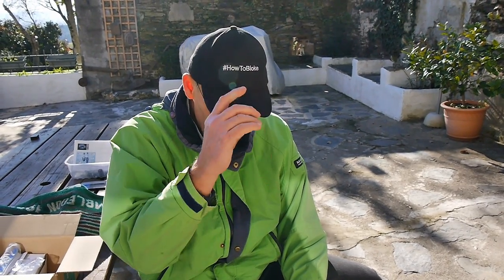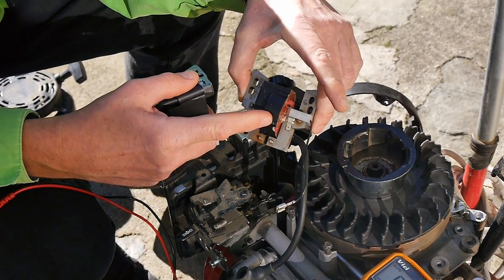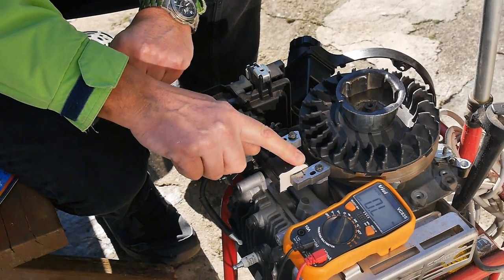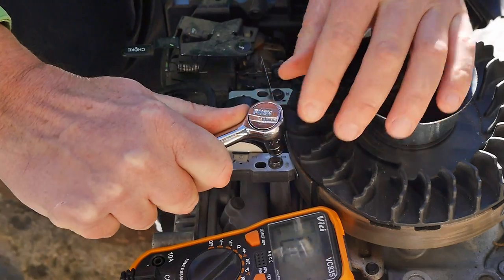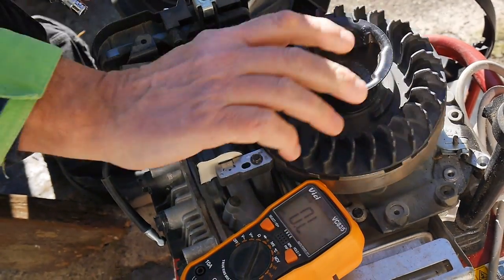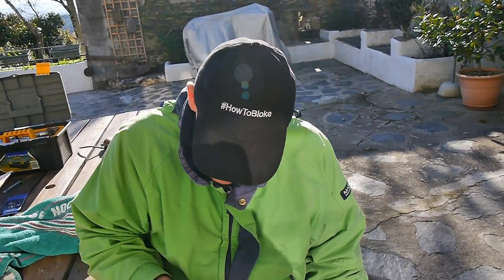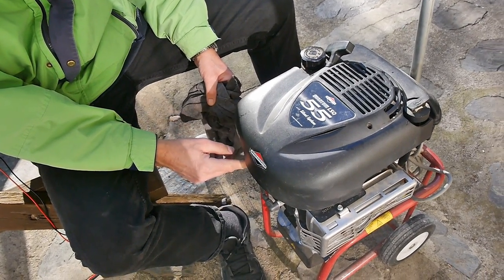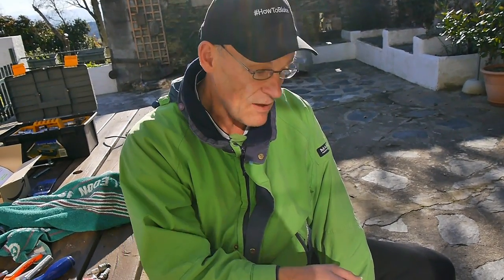DIY HowToBloke 🇬🇧 Briggs & Stratton lawn mower engine Not Starting No Spark — Check|Fix|Repair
[READ ME] Detailed information about troubleshooting, handy links, part numbers and other info is available Watch HowToBloke as he tries to solve an engine not starting - no spark problem on his Briggs and Stratton lawnmower type of petrol or gasoline engine. Armed with a new armature / ignition coil, he gets his Briggs & Stratton small engine starting problem fixed!

The lawn mower type engine featured in this video is a Briggs & Stratton Quantum LSQ 55 Silent System unit and this particular Briggs and Stratton 'Quantum' model of petrol / gasoline engine powers a portable generator called a "Handy Gen 2500a"

The brand-new ignition coil, air filter and spark plug kit for this engine cost €21,97 on Amazon (January 2022) but it came without a new spark plug boot / cap and without a new ignition kill switch wire / cable - so I fitted the old ones from the defective ignition coil.

👉 IMPORTANT: If you choose to work on any engine or motor vehicle, always remember — Safety First!